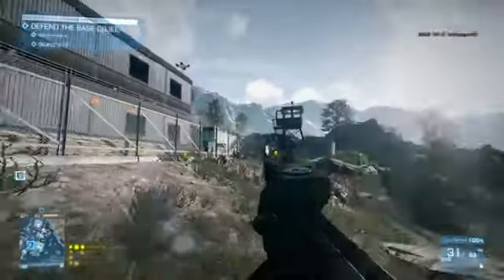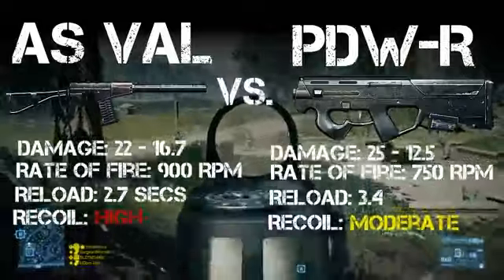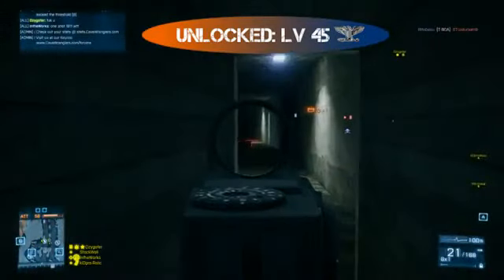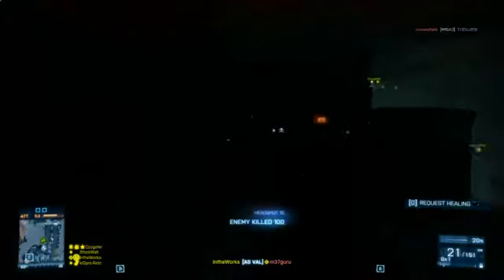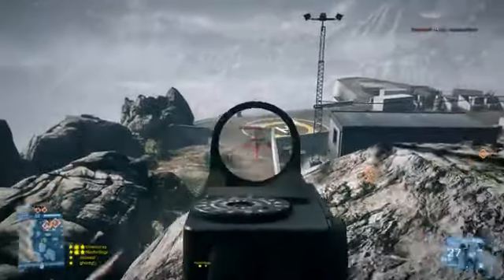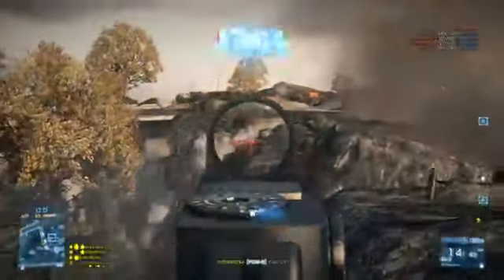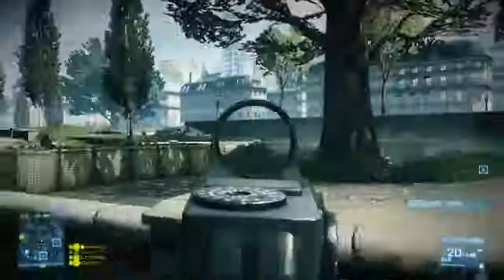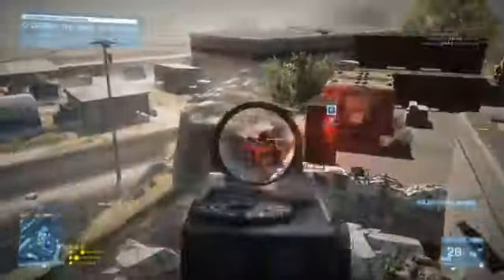BF3 Showdown - AS Val vs PDW-R by InTheWorksMedia